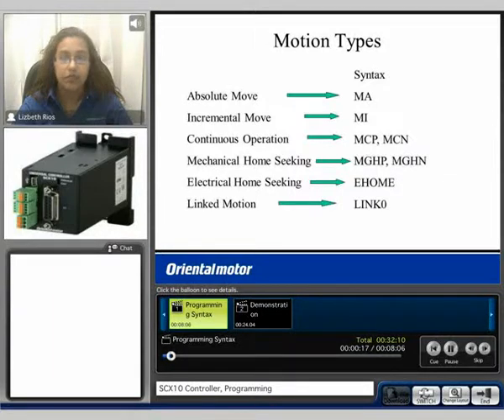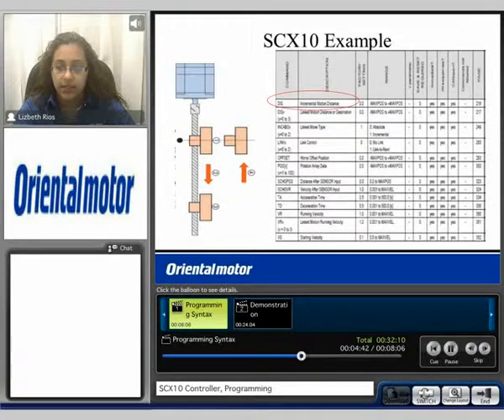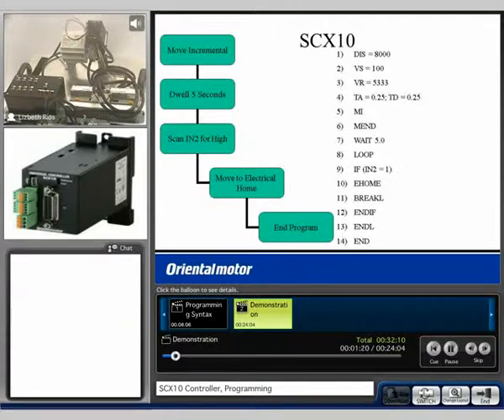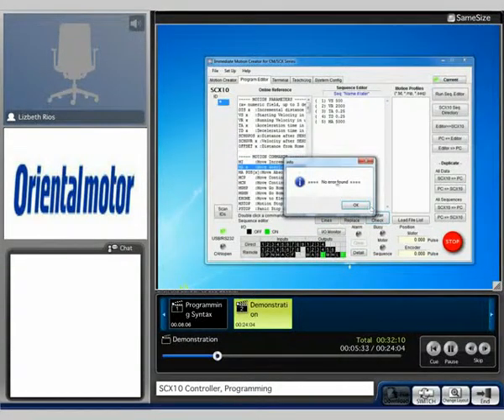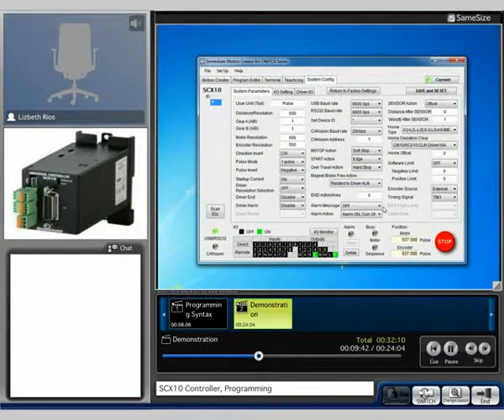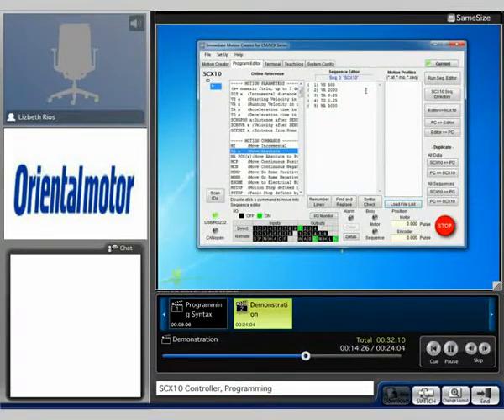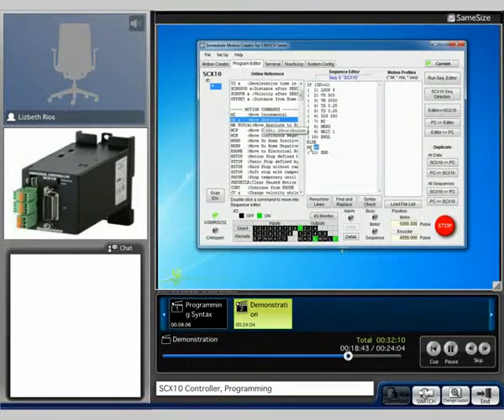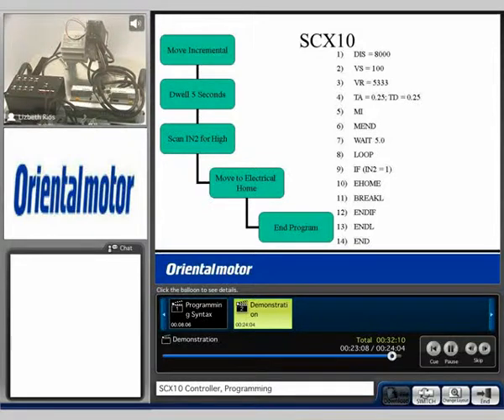SCX10 Controller / CRK Series with Built-in Controller (part 2 of 5)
SCX10 Controller Programming.